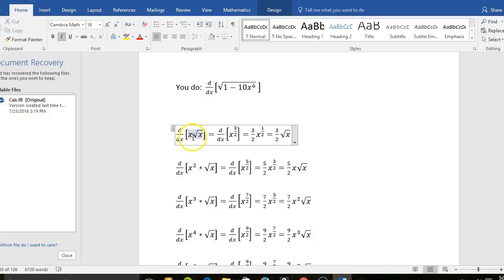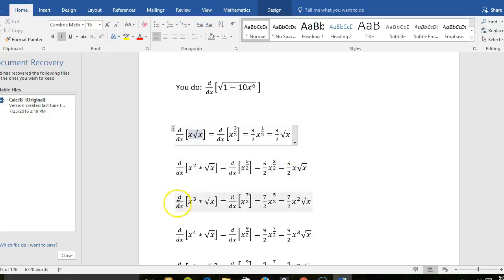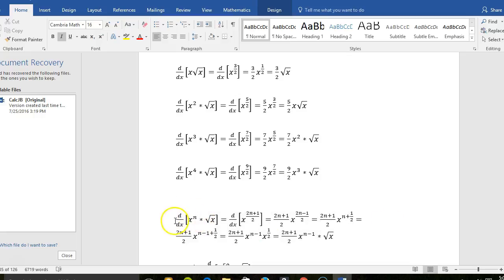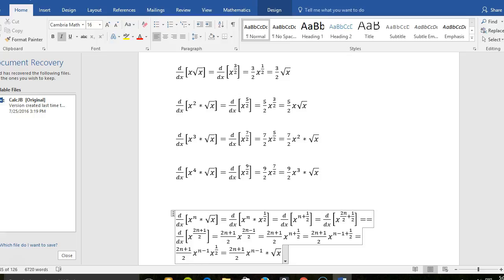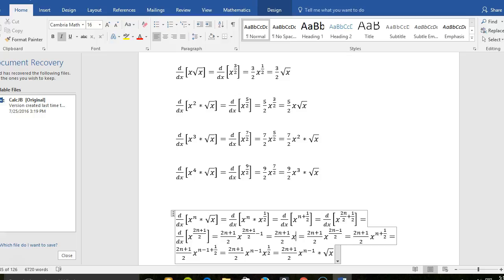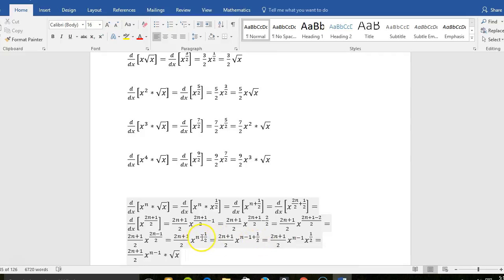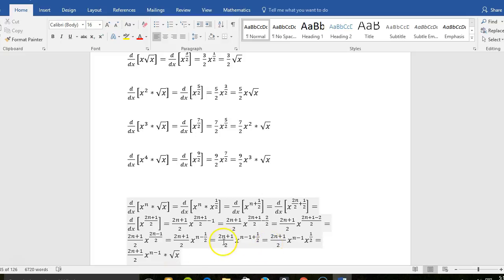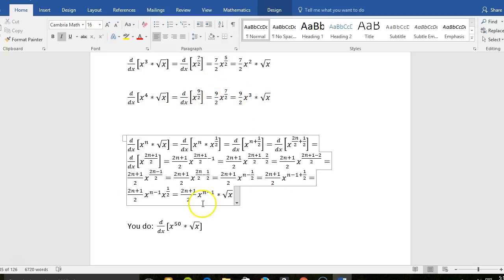44. Associated Radicals And Fractional Powers When Differentiating